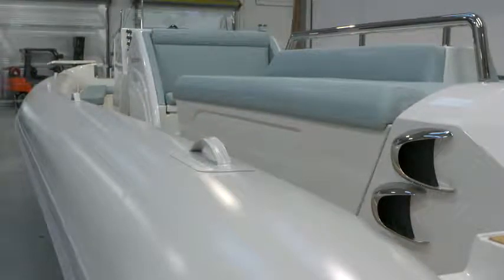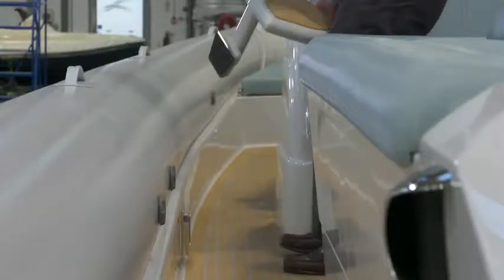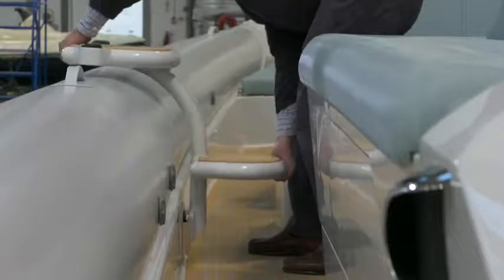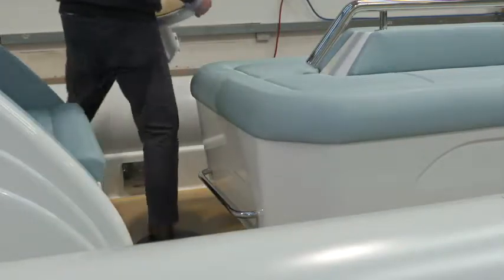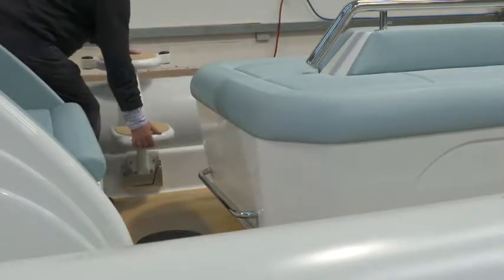Scorpion Ribs Side Boarding Steps